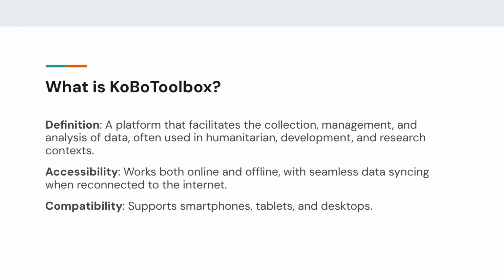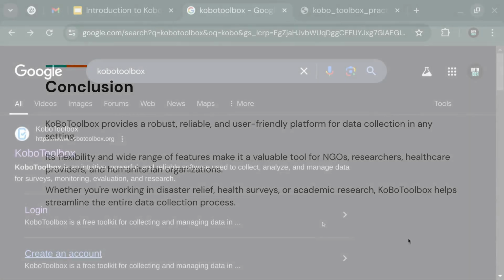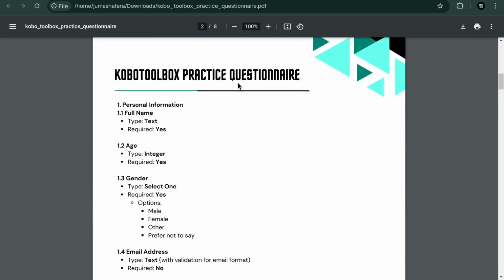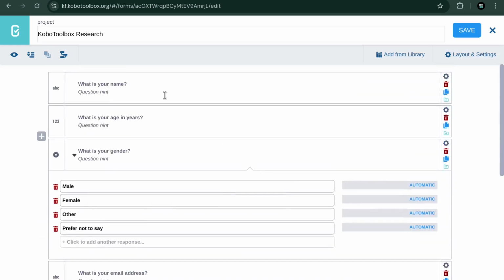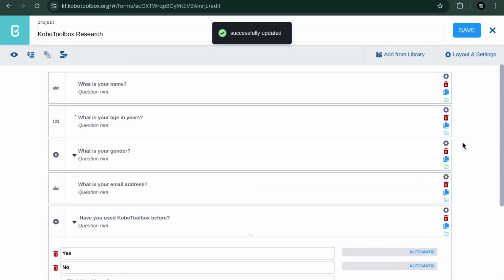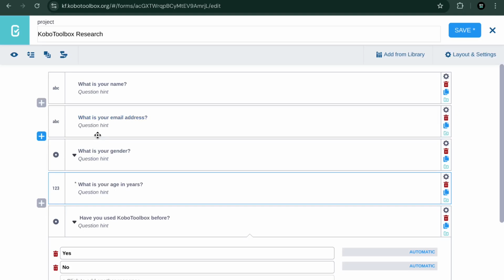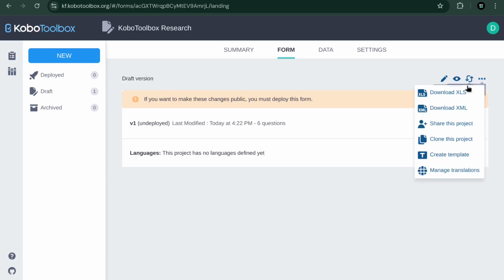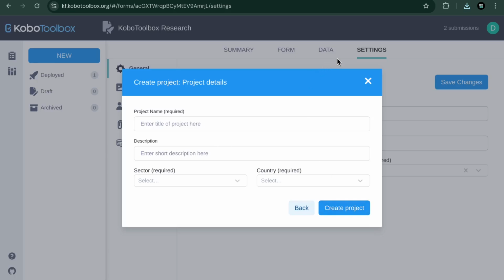KoboToolbox Crash Course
KoBoToolbox is a free, open-source suite of tools for data collection, particularly useful in challenging environments.